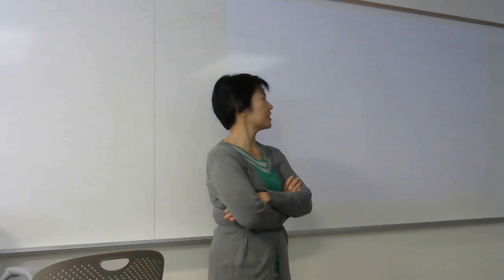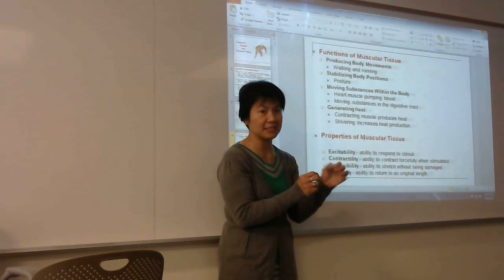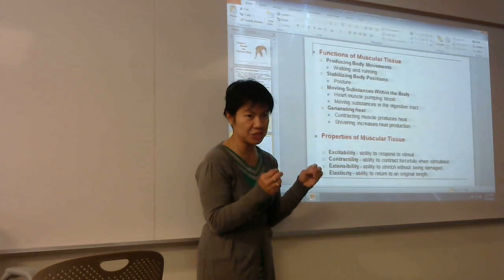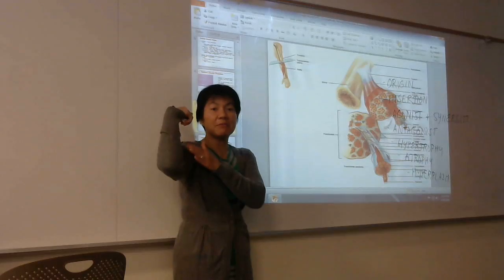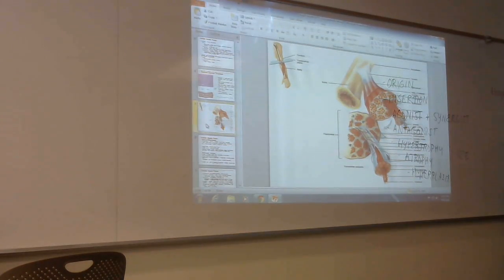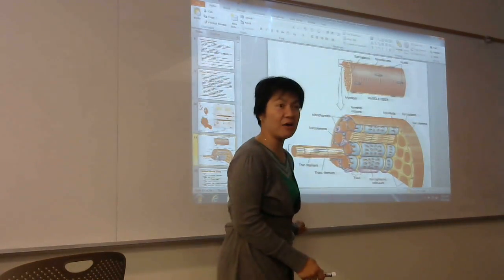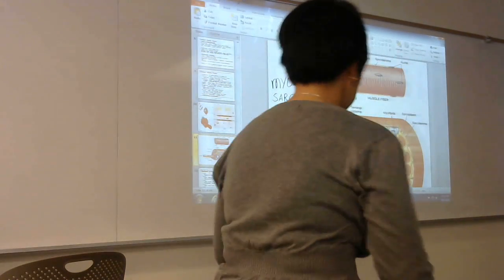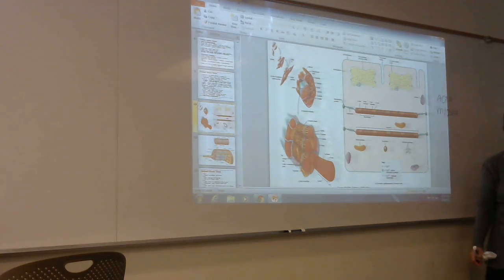Lecture 7 Pt 1